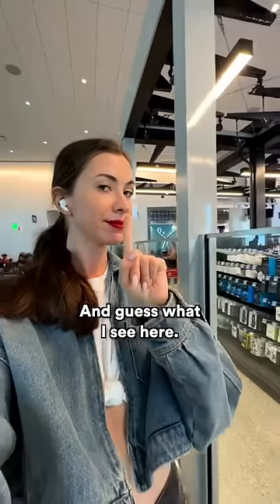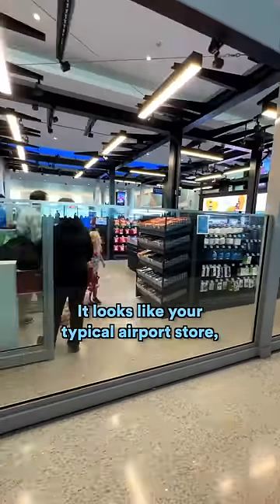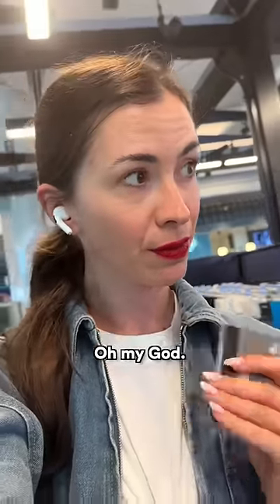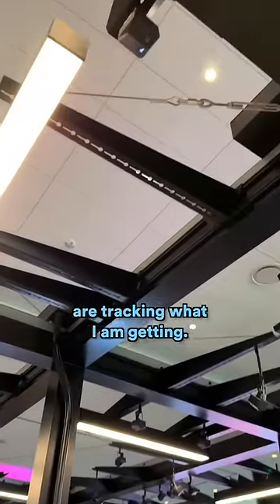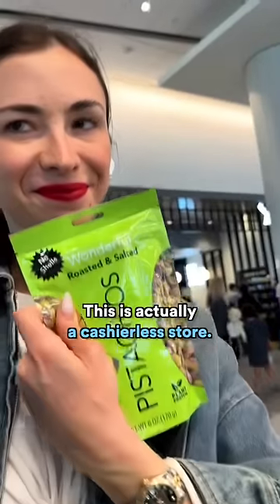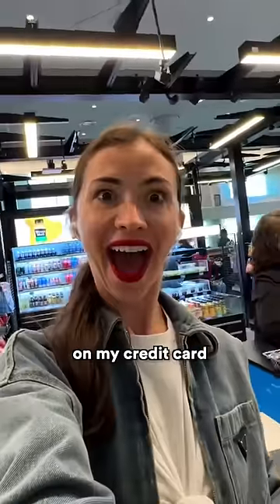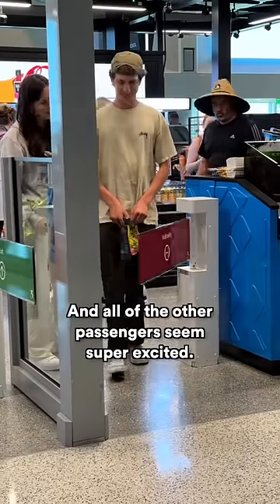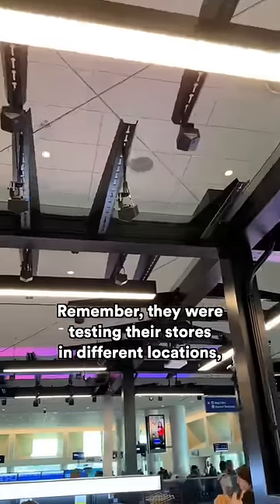Airport store of the future in the US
Have you ever visited a store where there are no stuff and no cash registers? In this video, I will show you one at Los Angeles airport.